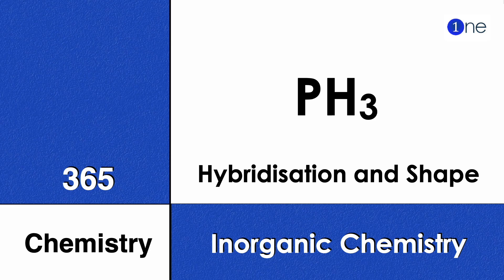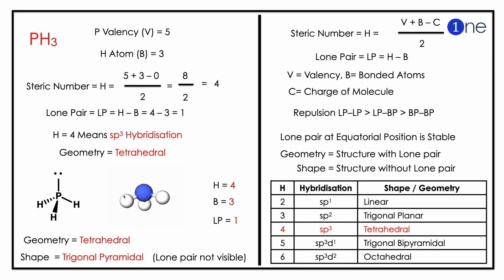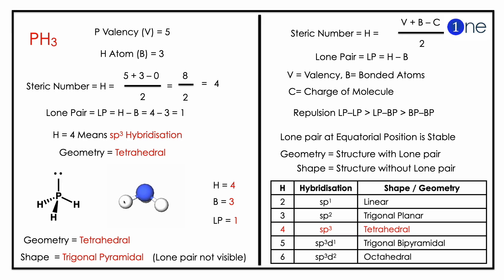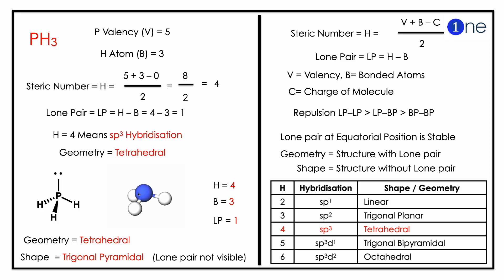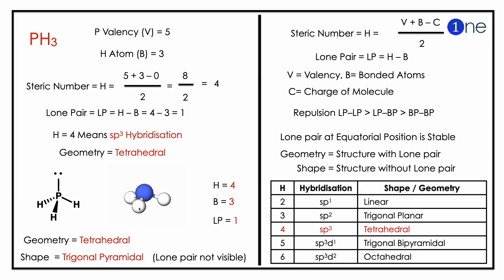PH3 | Phosphine | Shape | Hybridisation | VSEPR | Problem | Question | Solved | Solution